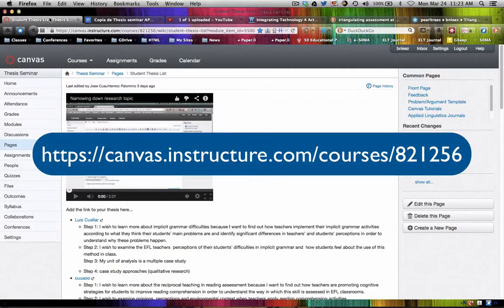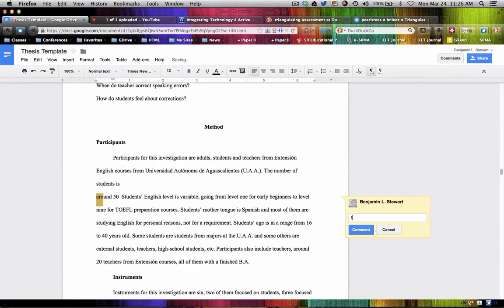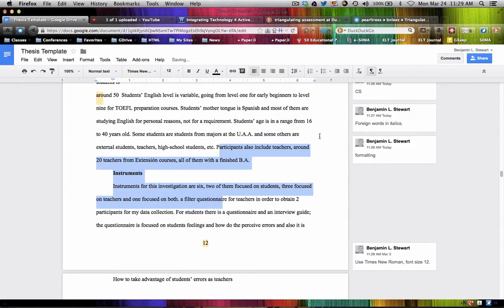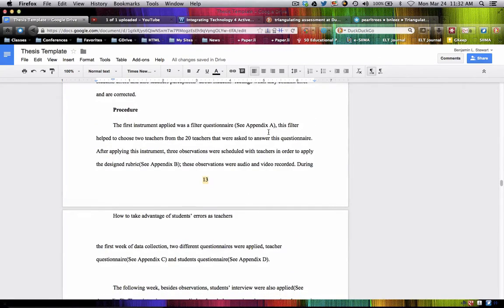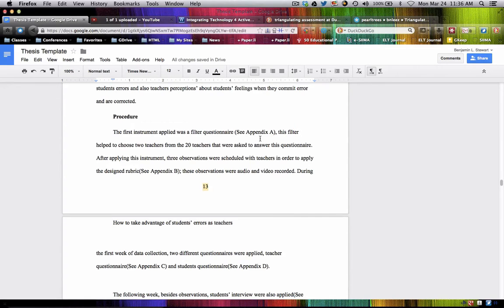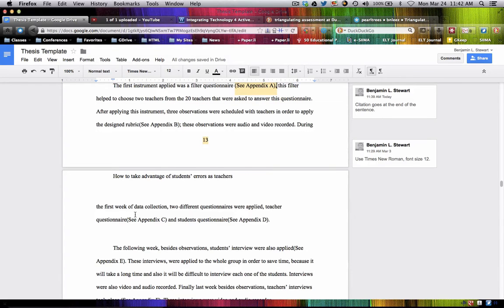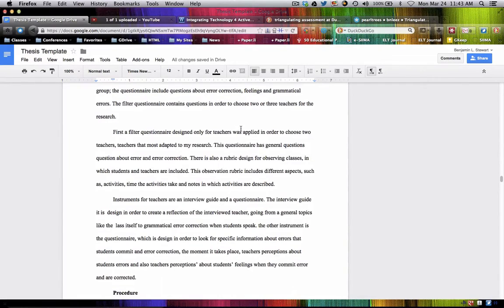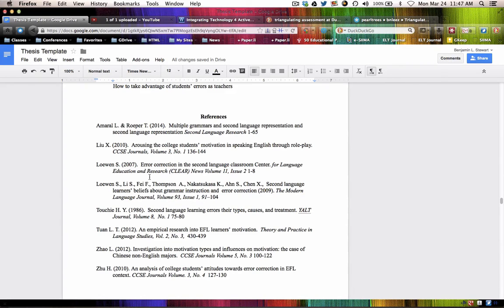Thesis Seminar: Javier (week 9)